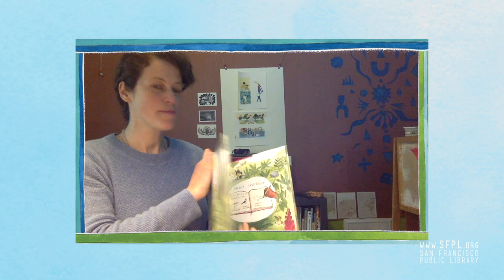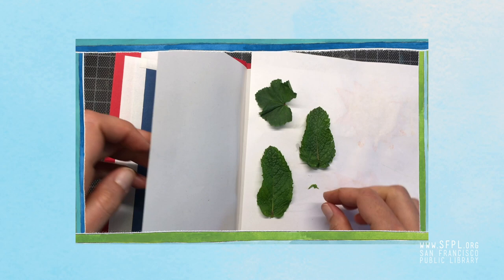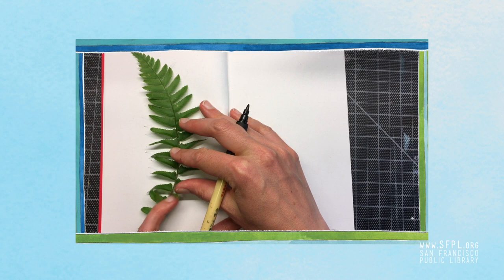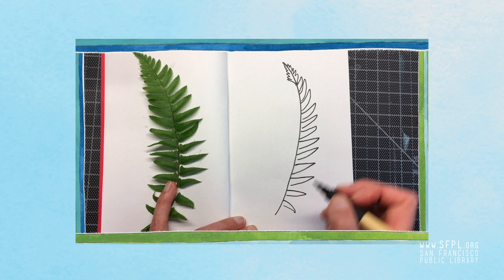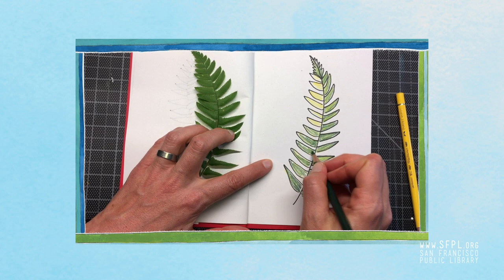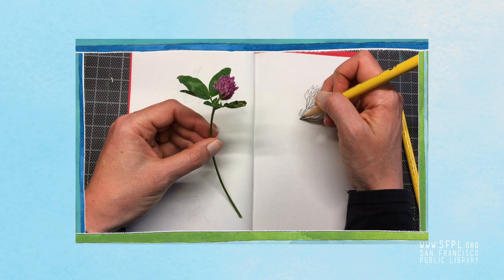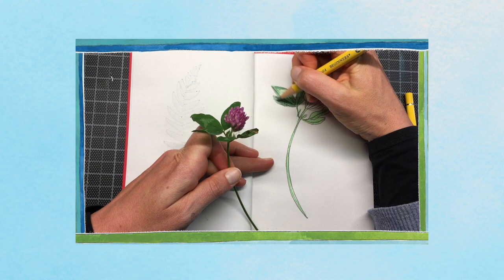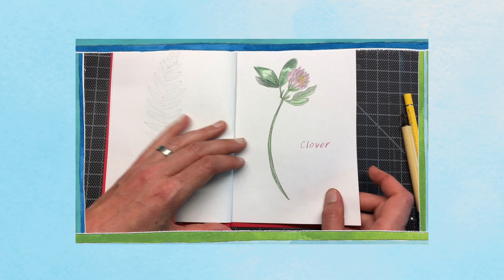Create Nature Drawings and Leaf Rubbings with Alison Farrell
Take a visit to Alison Farrell’s Studio and discover how to make leaf rubbings and nature drawings.  Gather found petals and leaves, colored pencils, pencil and paper and make your own creation inspired by SFPL Summer Stride 2020 featured artist.

Alison Farrell is an illustrator and author living in Portland, Oregon. Before she became a picture book maker, Alison worked on farms and taught art in K-12 schools. The first book she wrote and illustrated is called Cycle City (Chronicle Books 2018). Her second book, THE HIKE releases 10/8/2019 (Chronicle Books).